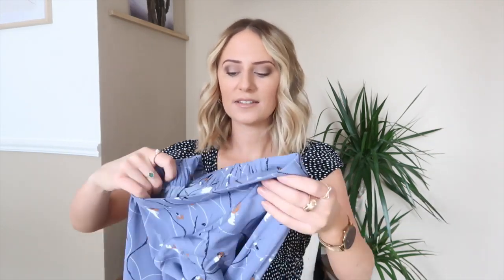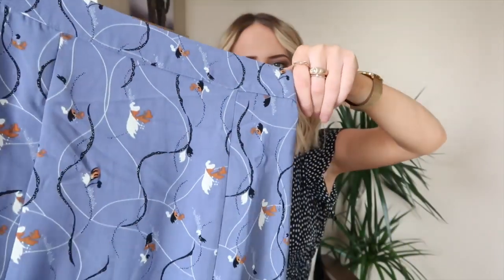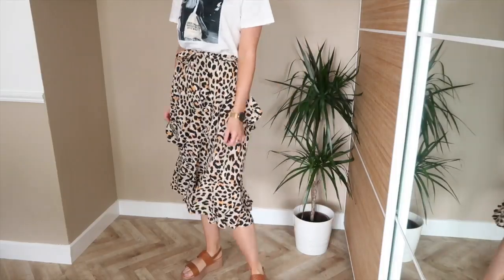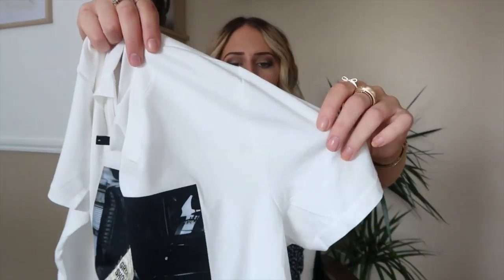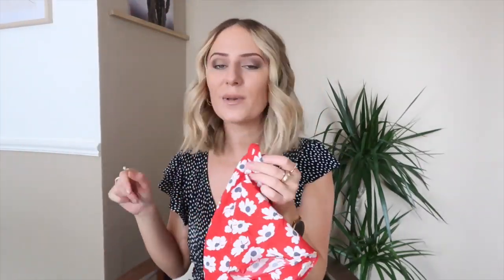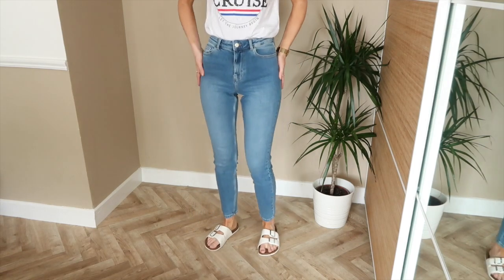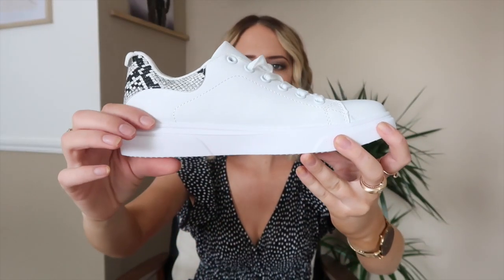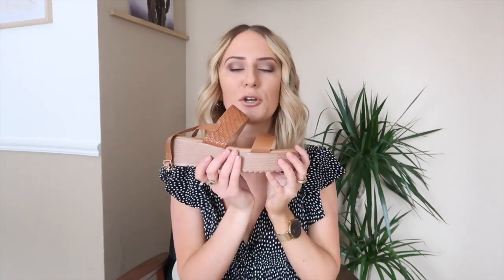NEW IN ICLOTHING TRY ON HAUL | SUMMER 2020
Gotta love that Saturday feeling! Hey guys I am back! I took a week off of Youtube and Instagram in  light of everything that was going on. I am back now and here with another summer clothing haul from one of my favourites Iclothing! I was very kindly gifted all of these items so I would like to say A HUGE THANK YOU to the girls over at Iclothing for allowing me to share all of these fab pieces with you all. Be sure to let me know what was your favourtie item in the comments below?

ALL ITEMS -